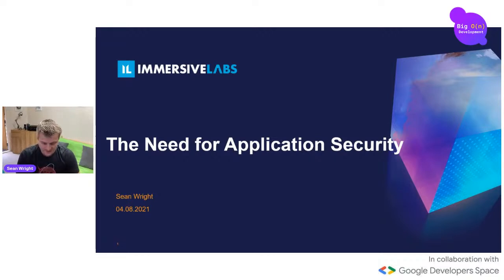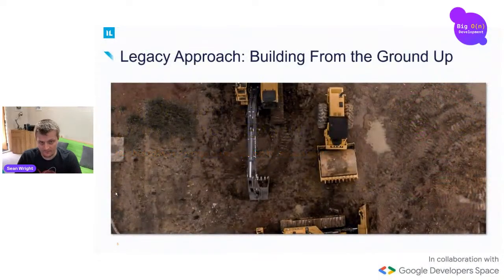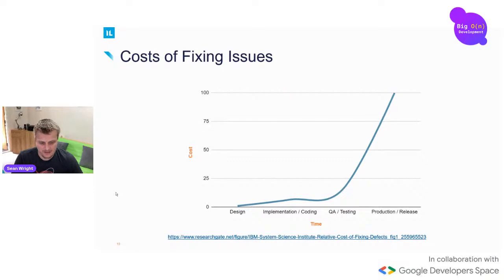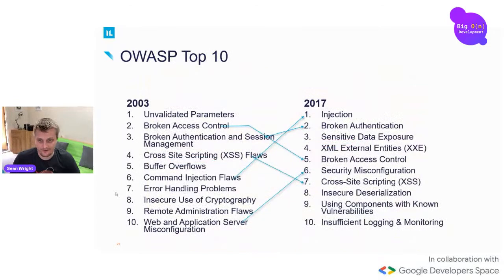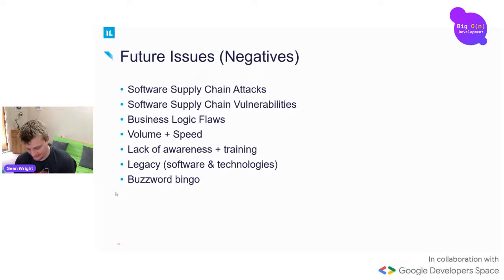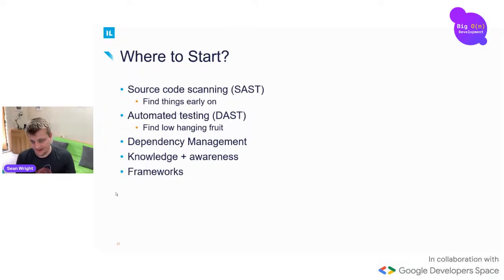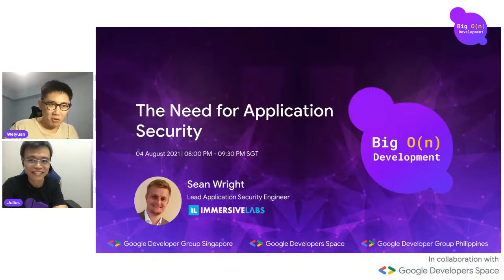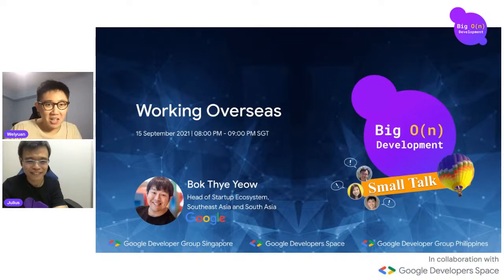Big O(n) Development: The Need for Application Security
Timestamps:
00:00:00 Overture
00:06:16 Google Developer Space Introduction
00:08:33 Hubble Shout out
00:09:54 Big (On) Development Announcements
00:15:09 Topic Introduction
00:16:21 Application Security
00:17:07 Causes
00:19:41 Application Development Evolution
00:19:58 Legacy Approach: Building from the Ground Up
00:20:24 Legacy Approach: Monolithic Releases
00:21:20 Legacy Approach: Modular
00:22:24 Legacy Approach: CI/CD
00:23:26 Legacy Approach: Faster
00:24:22 SDLC
00:25:09 Application Security
00:26:03 Costs of Fixing Issues
00:27:40 S(ecure)DLC
00:28:18 Security vs Functionality
00:29:44 Competition
00:30:32 3rd Party Trust
00:32:11 Can't Fix What You Don't Know
00:34:53 Osterman Report
00:37:11 Future Issues (Negatives)
00:41:41 Future Improvements (Positives)
00:44:42 Where to Start Advise
00:47:18 Q1 How do we ensure that every engineer in the company believes in security?
00:49:39 Q2 What kind of strategy does a startup employ around beefing up security?
00:52:26 Q3 Can you give an example of how security is integrated by default library?
00:54:23 Q4 What tools do you recommend?
00:56:26 Q5 How do we eliminate that a company protects our peers and ourselves?
00:59:16 Q6 In the event of a breach, what should a company do?
01:04:43 Q7 Can you share a common error that you have experienced?
01:07:22 Q8 In our opinion: are bug bounty programs effective?
01:10:38 Q9 How have policies like GDPR and CCPA affected the security industry?
01:17:35 Q10 Do you envision emergence of "security as a service"?
01:18:24 Q11 Do you some thoughts on how to balance security and speed?
01:23:30 Q12 What books do you recommend for learning more about application security?

This session is brought to you by Big O(n) Development, a non-profit initiative that aims to help individuals and teams in Singapore’s tech community around career progression and overall tech leadership skills.

THE NEED FOR APPLICATION SECURITY

As companies move faster and faster in terms of getting content out in order to help enable them stay a step ahead of competition, the many approaches which we used to take for embedding application security into an application's lifecycle no longer scale. Combine this with the ever more pressing need to start paying closer attention to application security. The purpose of this talk is to express why application security is so important, now more so than ever before. This talk will also cover the different approaches which can be taken to help security aid in the faster pace which companies need to move. Finally this talk will also cover some of the challenges which organisations may face and how best to overcome such challenges.

Event is FREE!

🇸🇬 04 Aug 08:00 PM - 09:30 PM Singapore

We also welcome our friends from various parts of the world. Here is when the live event will be aired in your region:
🇺🇸 04 Aug 05:00 AM - 06:30 AM California
🇵🇰 04 Aug 05:00 PM - 06:30 PM Islamabad
🇮🇳 04 Aug 05:30 PM - 07:00 PM New Delhi
🇰🇿 04 Aug 06:00 PM - 07:30 PM Almaty
🇮🇩 04 Aug 07:00 PM - 08:30 PM Jakarta
🇵🇭 04 Aug 08:00 PM - 09:30 PM Manila
🇰🇷 04 Aug 09:00 PM - 10:30 PM Seoul
🇦🇺 04 Aug 10:00 PM - 11:30 PM Sydney